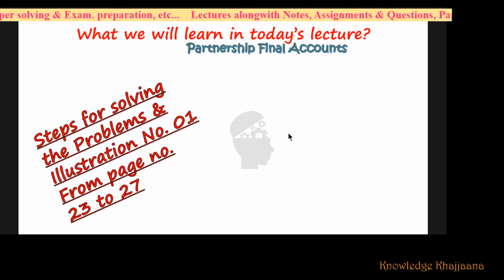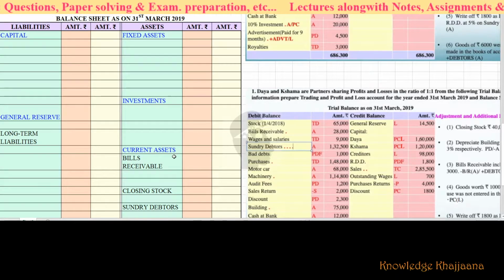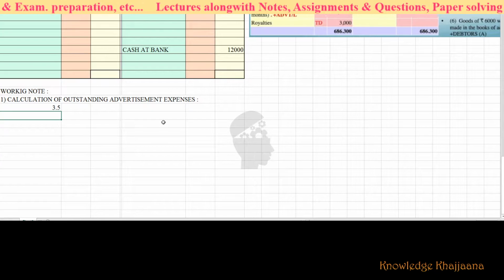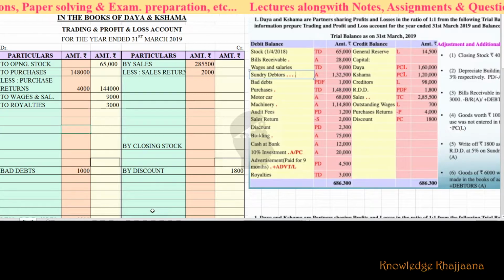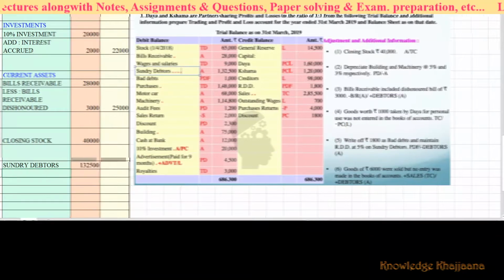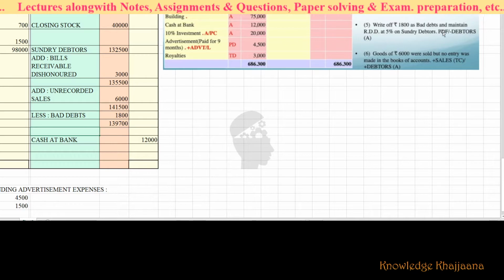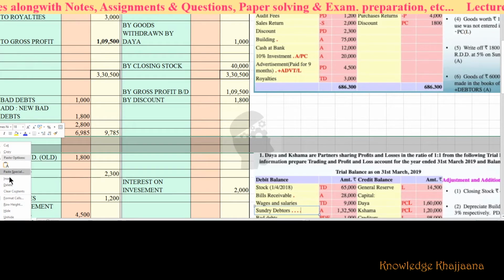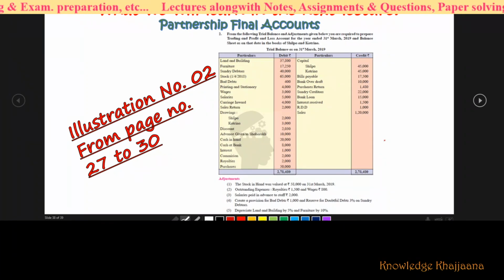LECTURE 10 || SOLVING - ILLUSTRATION 01 - PARTNERSHIP ||12TH COMMERCE ||BK & ACCOUNTS || HSC-2020-21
This video is the Lecture 10 of the series of the lectures to be held online especially for the locked down students.
You will learn 'POSTING of the Trial Balance items & items from Adjustments & Additional Information & SOLVING' the ILLUSTRATION NO. 01 of lesson no. 01 - 'Introduction to Partnership &  Partnership Final Accounts' in this lecture.

Daily Quizes will be asked, you have to answer the quiz by Commenting on the video immediately. One who answers 1st, will be announced as Lucky Winner of the Quiz !!

Today's Quiz !!
Quiz of the Day - 9

Where the effect of the adjustment “Bills Receivables Dishonoured” be recorded?

A    Added to Bills Receivables
B     Deducted from Bad Debts
C     Added to Sundry Debtors
D    Credited to Profit & Loss A/c

Give the correct answer immediately ..

Take Care